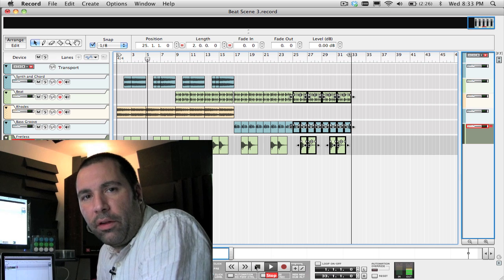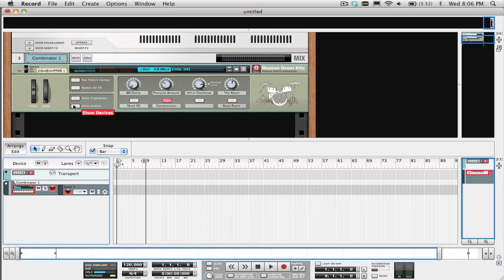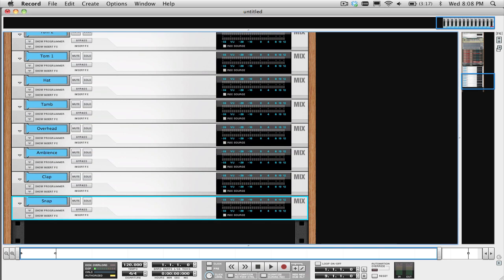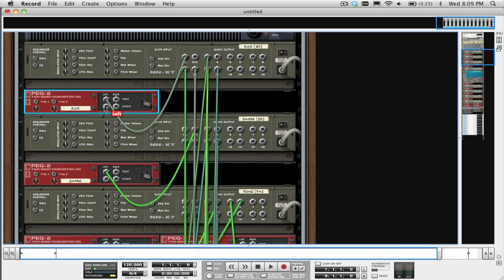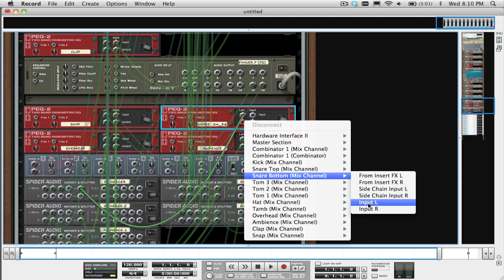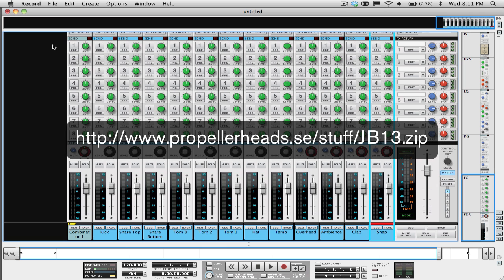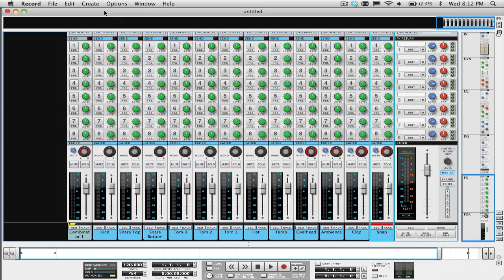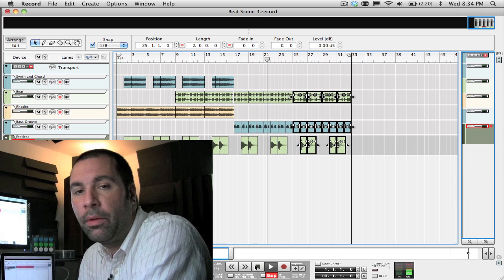52 Reason / Record Tips - Week 13: Reason Drum Kits in Record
In this week's episode we'll learn how to load the Reason Drum Kits combinator patches and reroute each drum mic from the standard 14 channel mixer inside the combinator to Record's main mixer.  Doing this allows you to mix your individual drum mics with all the killer EQ and dynamics processing available in every mix channel in record.  There is quite simply no better way to get a pro sounding drum mix than mixing each mic individually on a pro-level console.